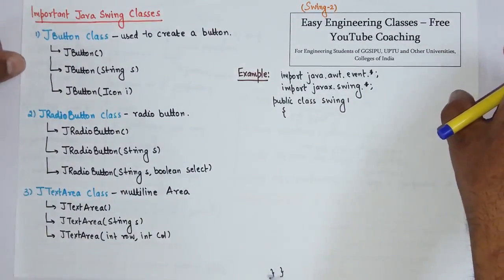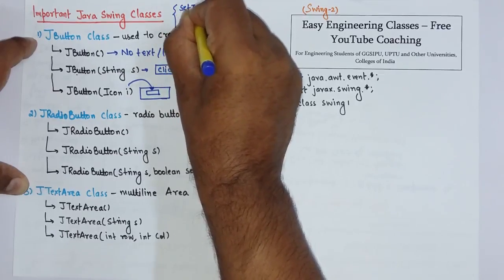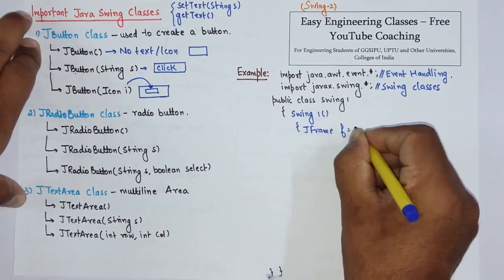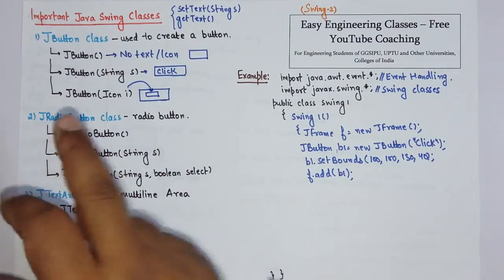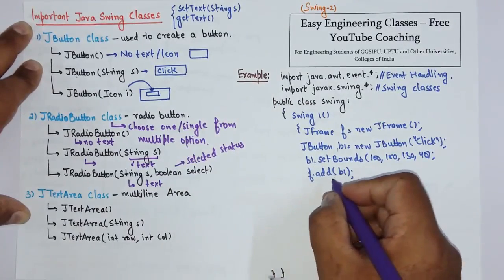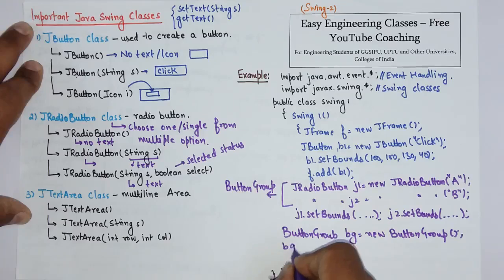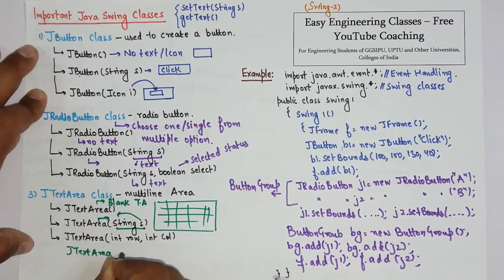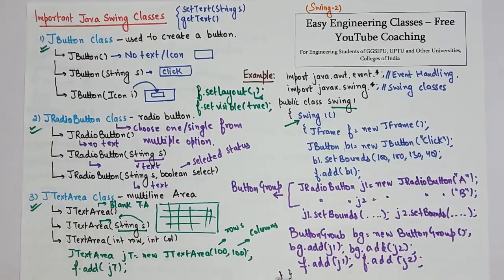Example of Java Swing - JButton, JRadioButton and JTextArea in Hindi and English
Links for GATE/UGCNET/ PGT/ TGT CS Previous Year Solved Questions